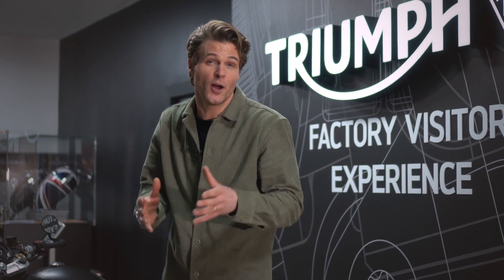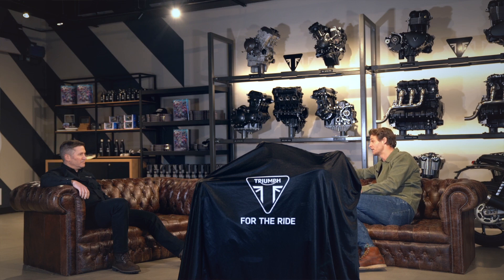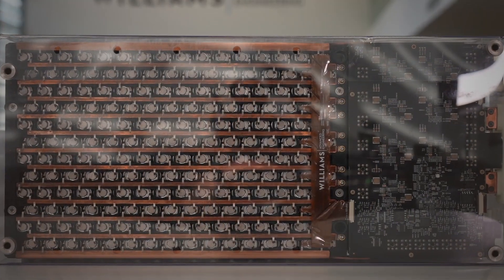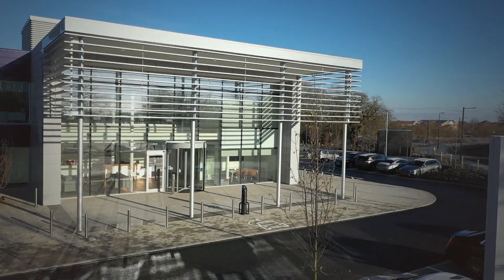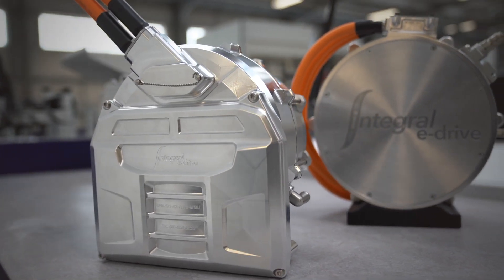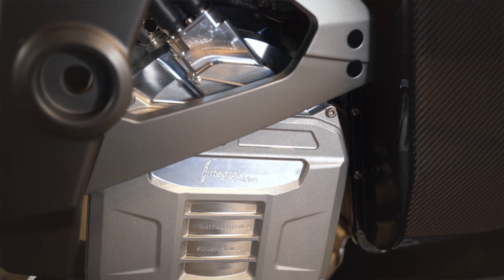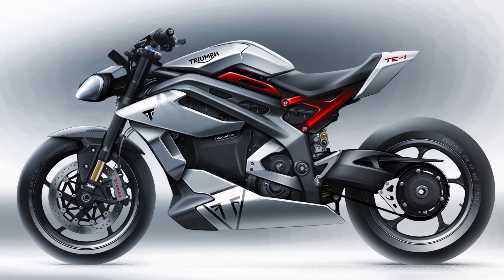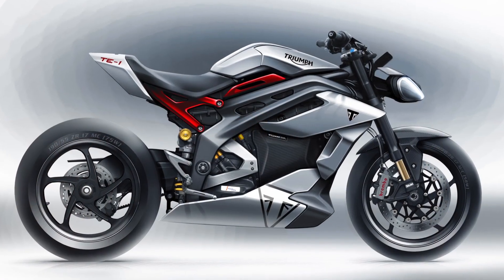Triumph TE-1 Electric Motorcycle – Design and Engineering Insights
Design and engineering insights behind Triumph's all-new electricmotorcycle. More